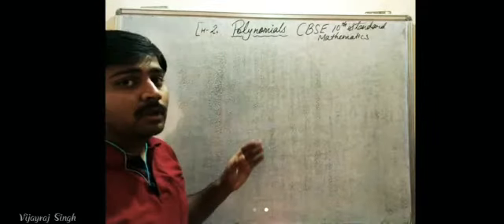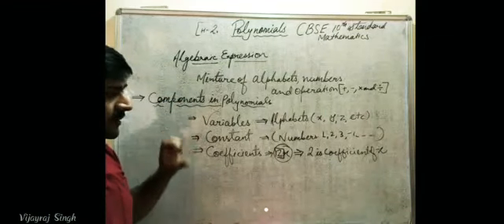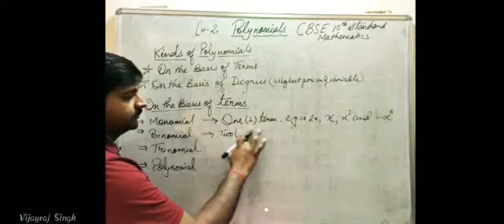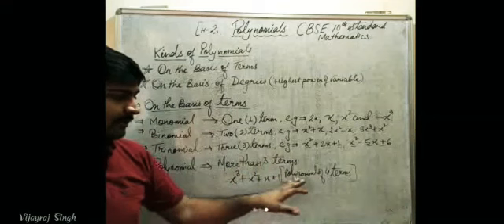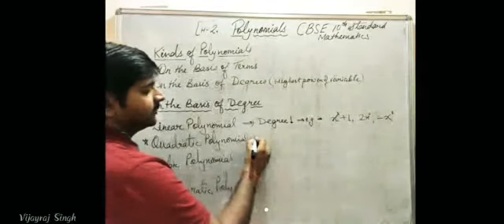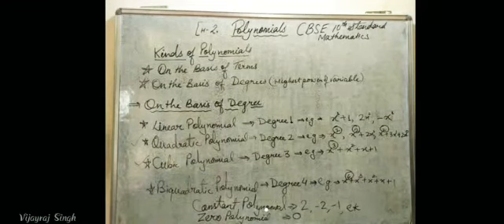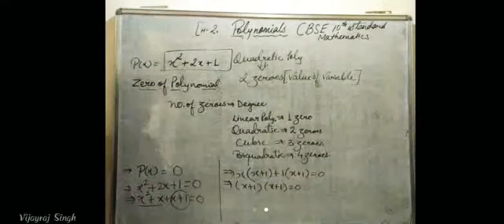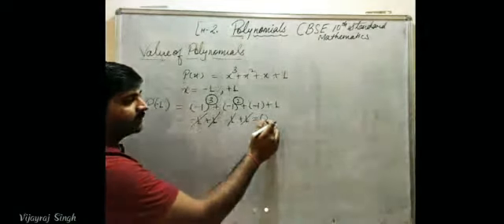10th CBSE Mathematics Class Ch-2 Polynomials